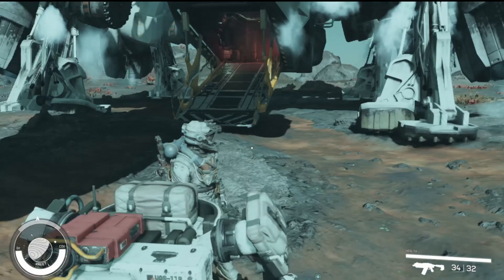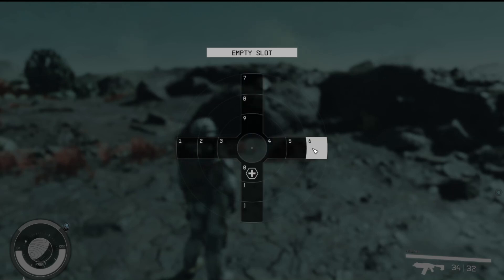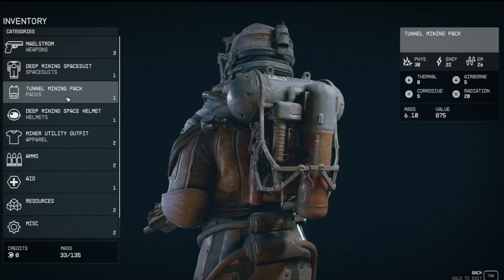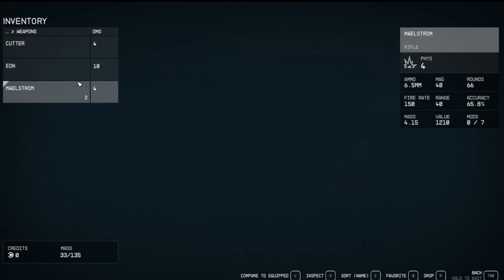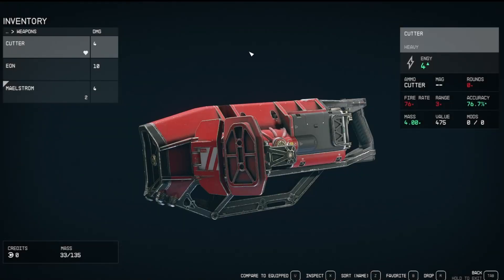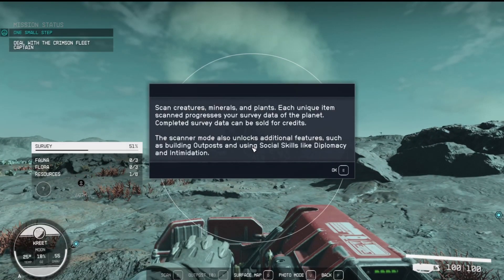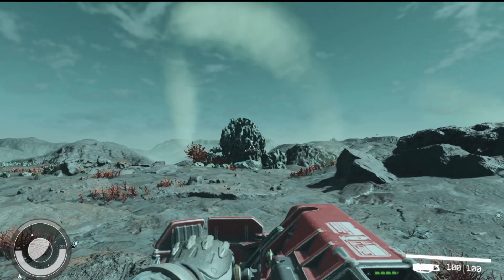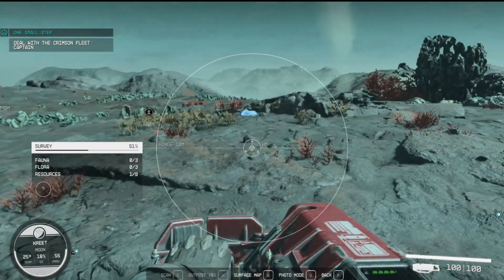STARFIELD - Quick-Keys How to Set-up (PC version)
You can have up to 12 quick key bindings. I highly suggest making use of these so you can cycle different weapons, food and medical items during fights, exploration, etc.